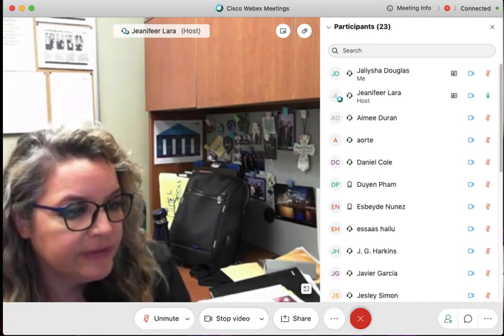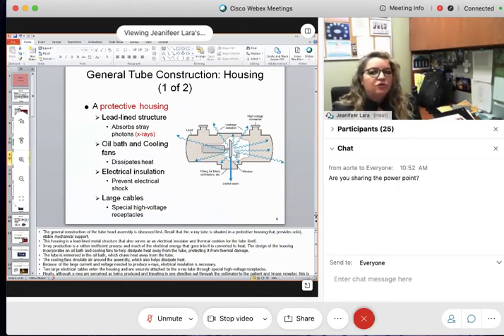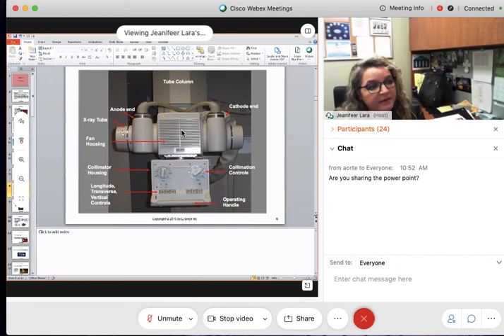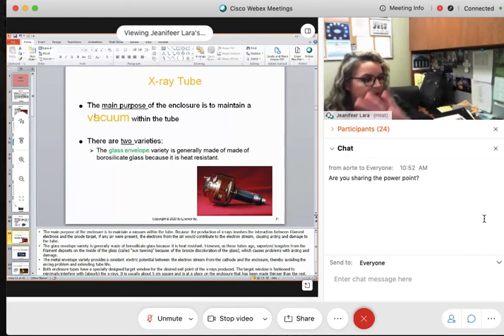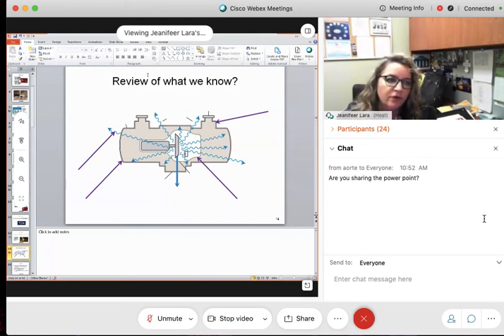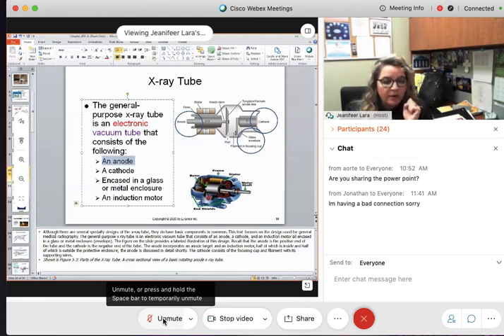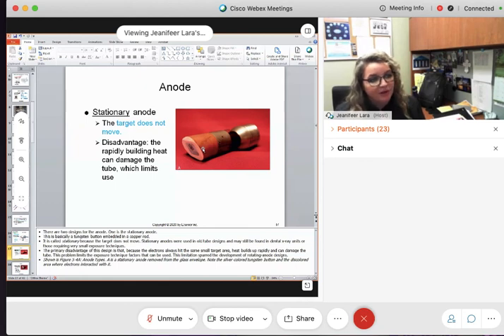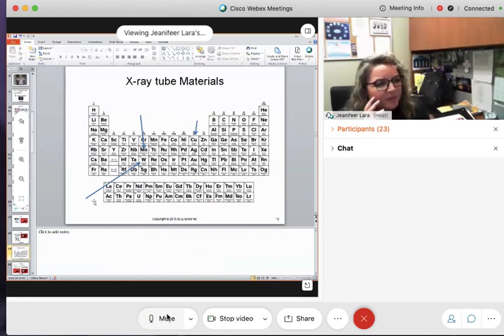Chapter 05 Part 01 X Ray Tube